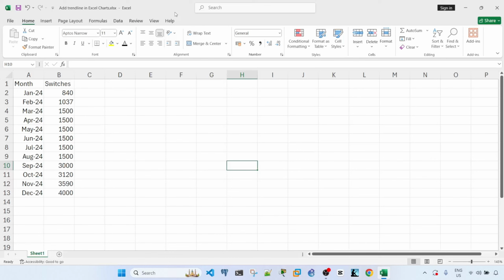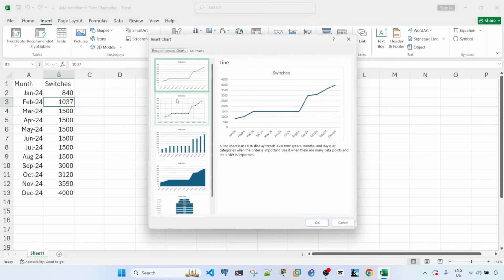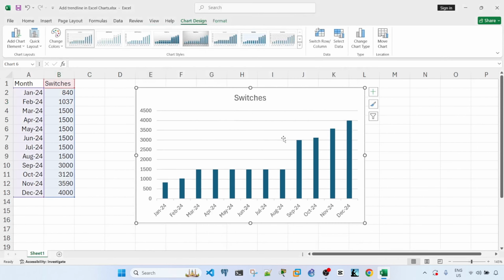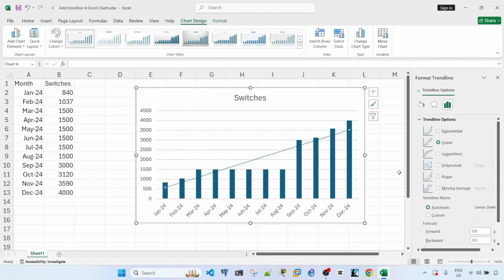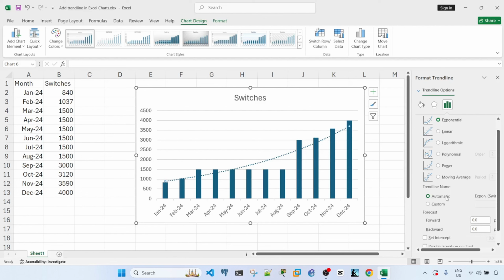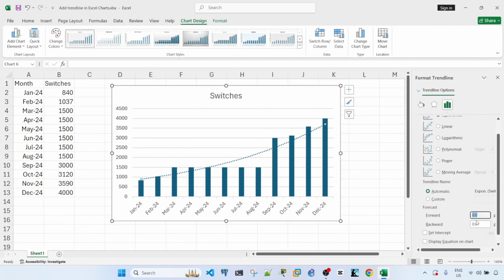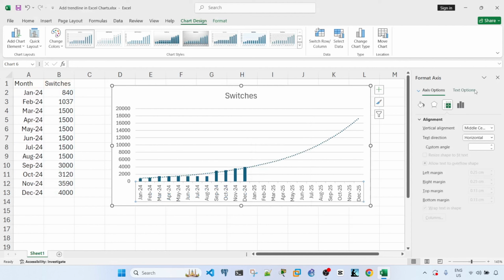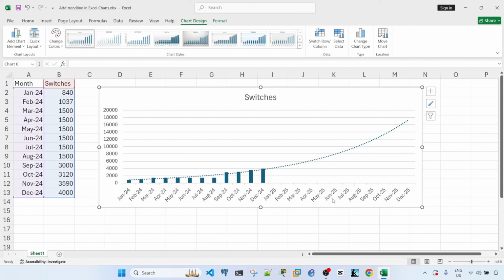📊 How to ADD a TRENDLINE in Excel Charts (Step-by-Step)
In this video, I will show you how to add a trendline to an Excel chart.